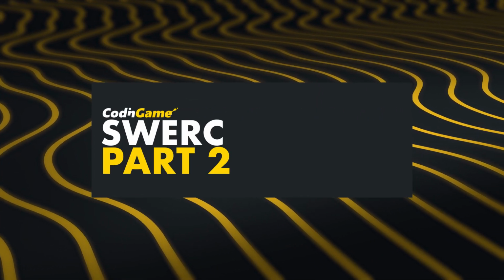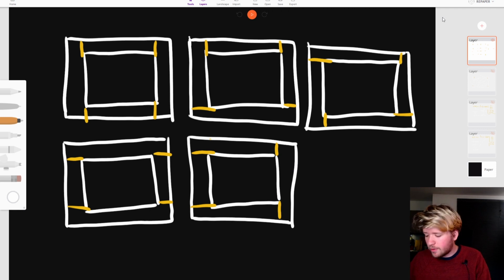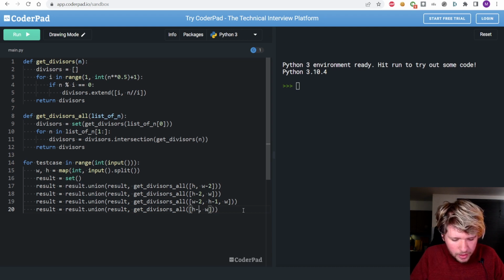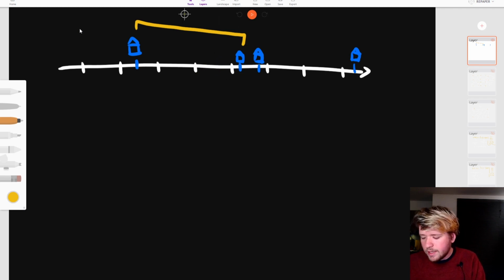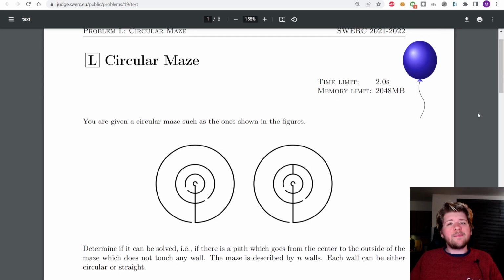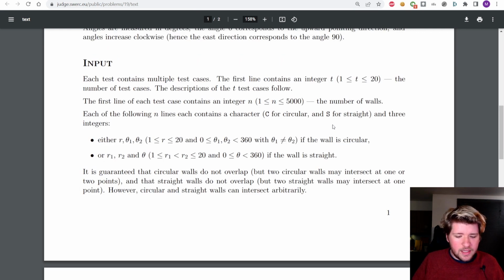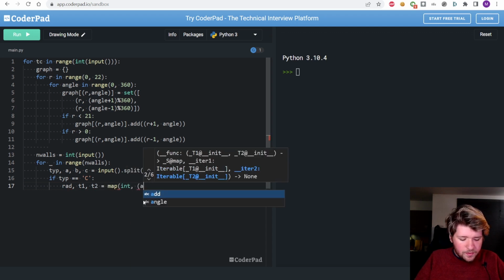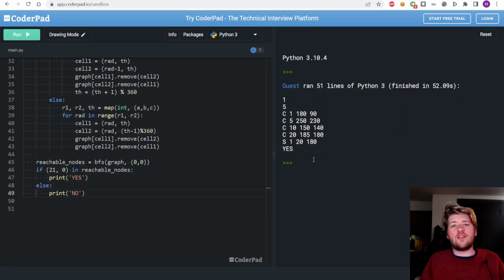More coding problems from the WORLD CHAMPIONSHIP !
In this video, we are solving 3 more problems from the Southwestern European Programming Contest.

Discover our solution to test developer skills during your recruitment process
Video edited by Maruku.